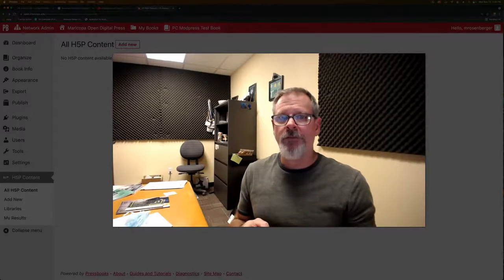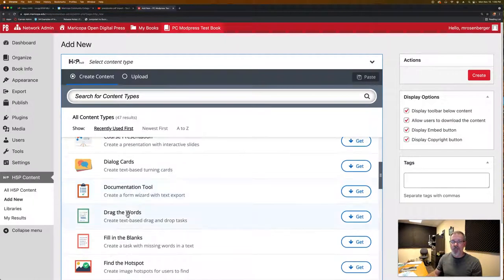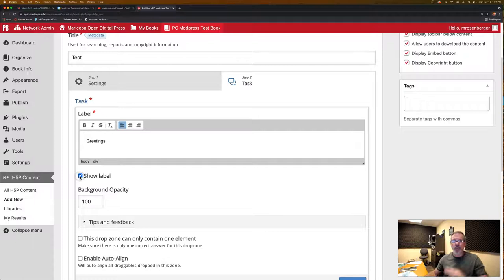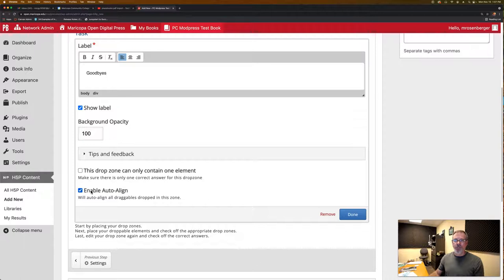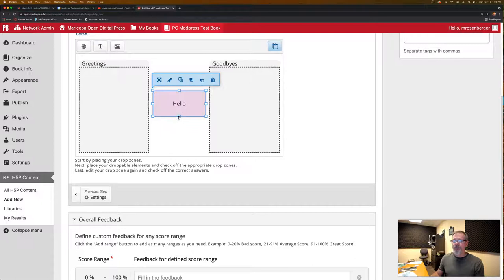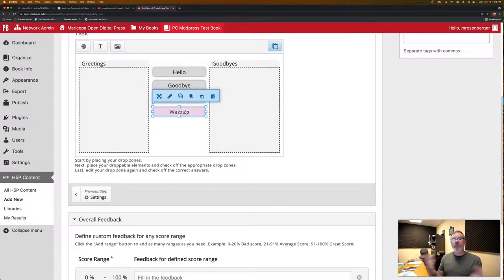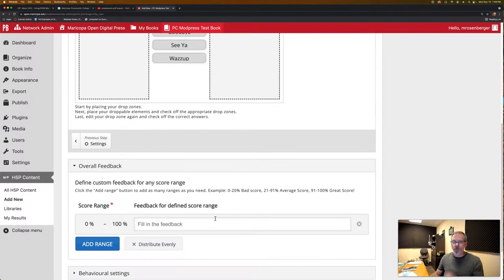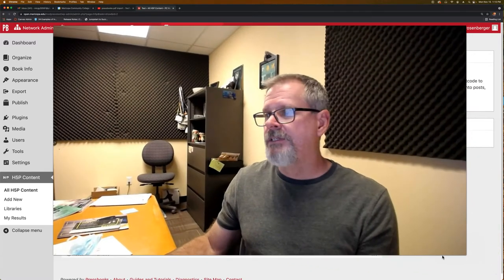Drag and Drop H5P Activity - Buckets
Creating two drop zones that allow multiple draggable items - Phoenix College